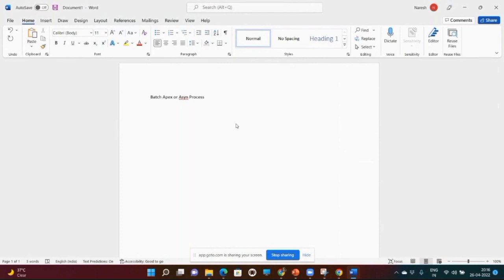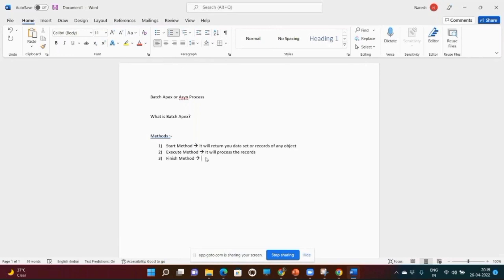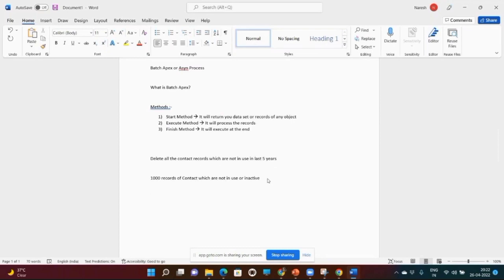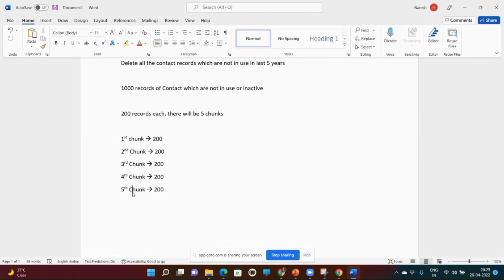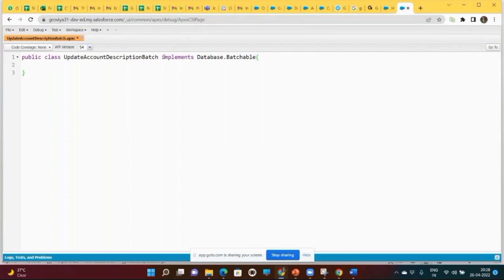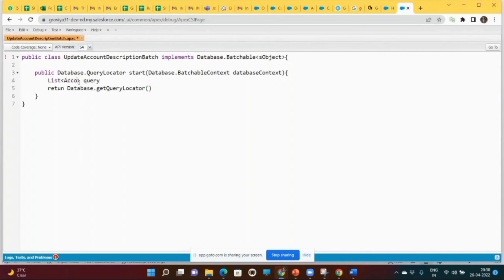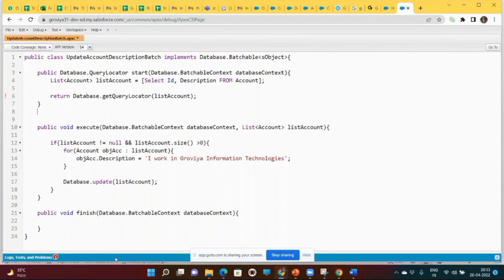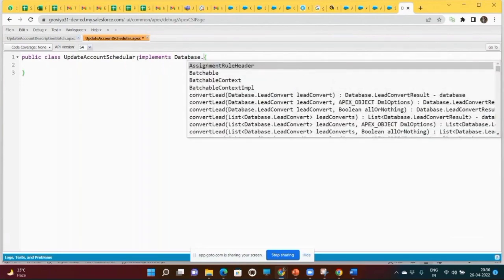Batch Apex in salesforce | When to use batch apex | Batch Class and it’s method explanation | Day 09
Batch Apex in salesforce
What is Batch Apex
When to use batch apex
Type of batch apex in salesforce
Sample Batch Class and it’s method explanation
Methods of Batch Apex Class in Salesforce?